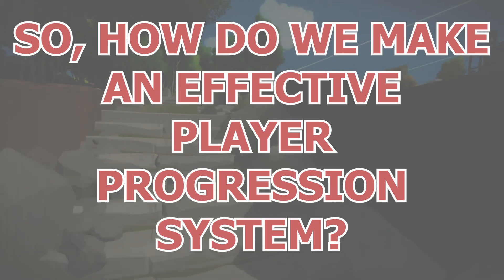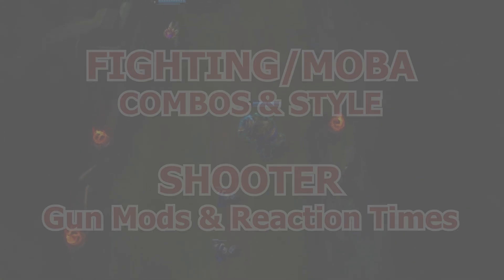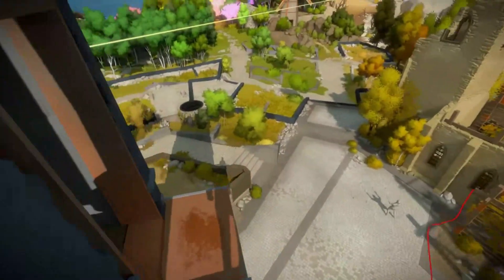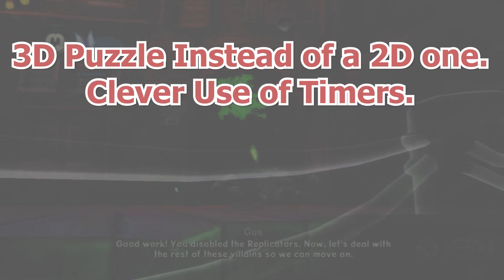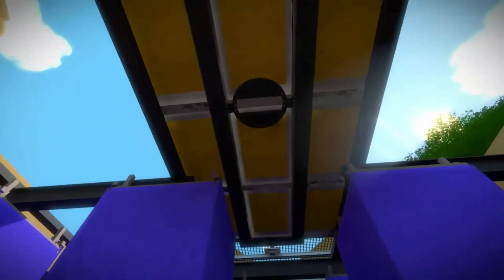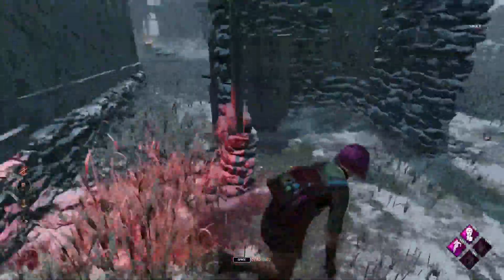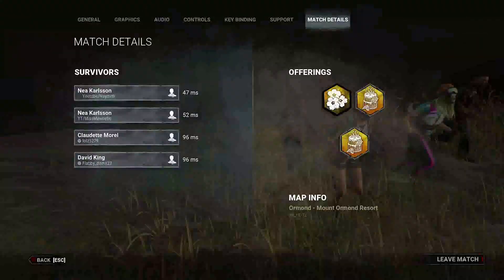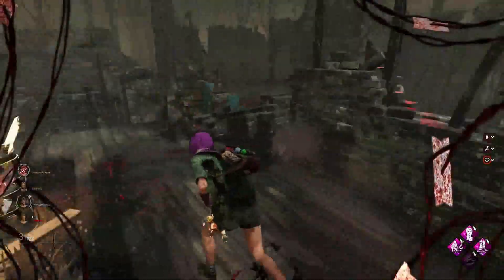What is Player Progression?: Unreal Engine 5: Horror Game Tutorials Series | Design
So you want to understand a Player Progression System?

(We're sorry about a few visual technical issues in this video, our rendering editor seemed to have made a few glitches)

Snappy Guru's (Will and Jordan) are your go to Educational Source for software such as UE5, Blender, Substance Painter/Designer/Alchemist, SpeedTree, GitHub. We serve as a one-stop-shop for any of you amateur developers out there!